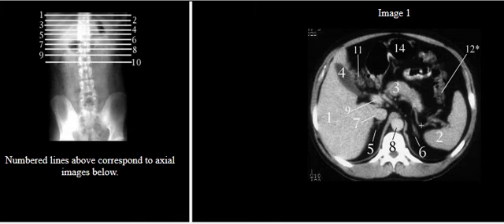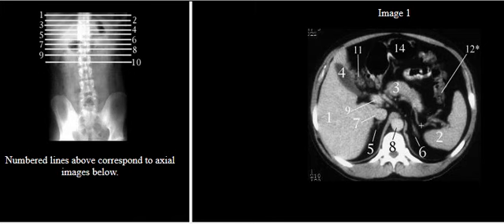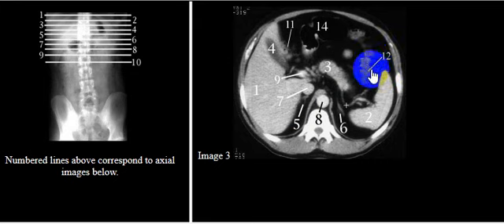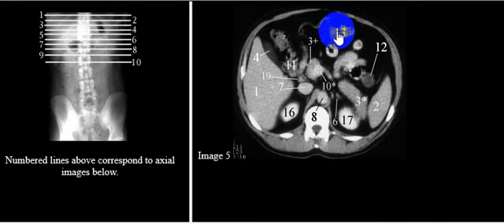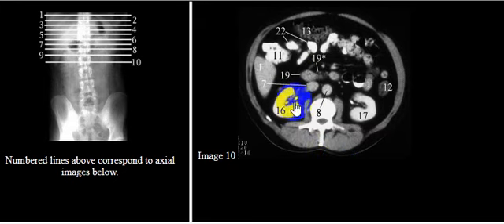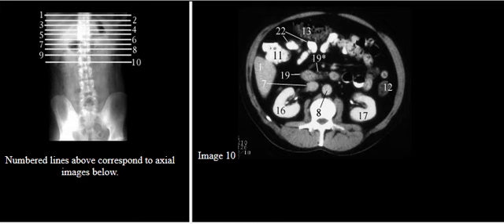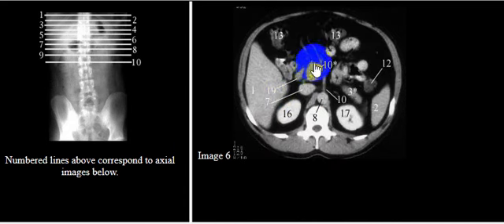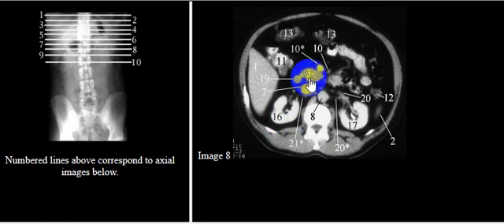Upper Abdomen Anatomy Basic Course Part 6 Bowel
SHORT TALK ABOUT Upper Abdomen Anatomy Basic Course Part  6 Bowel

CONSULTANT RADIOLOGIST